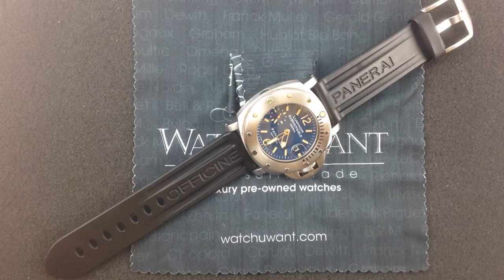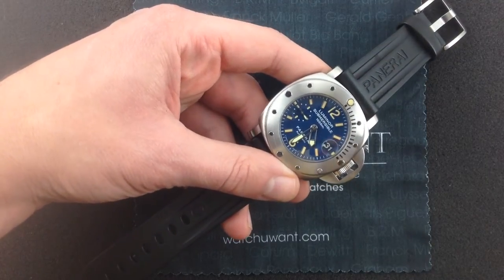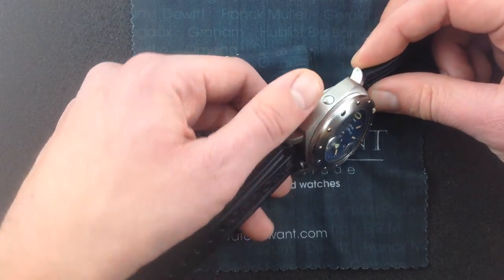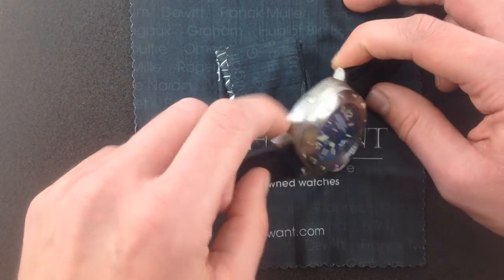Panerai Luminor Submersible 1000M PAM00087 Luxury Watch Review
In 2000, the Panerai Luminor Submersible went Black with the PAM 64; in 2001 "La Bomba" debuted its blue streak with the Luminor Submersible 1000M PAM 87. All of the chunky charm of the original "Bomba" returned with a new number and a to-die-for cobalt blue dial.

Granted, owners of the original 500-unit PAM 64s weren't thrilled to see the newcomer, but the fierce back-and-forth between PAM 64 and PAM 87 partisans has become a Paneristi fan forum obsession since 2001. Both watches are hugely charismatic, but for fans of blue dial super subs, the PAM 87 is the hot ticket.

And this PAM 87 from thewatchbox.com features the highly-desirable D/E series dials and bezel. Such was the uproar from PAM 64 owners that Panerai modified the PAM 87 after only two model years to appease the original "Bomba" fans. As a result, the first two years of PAM 87 production offer something like the best of both worlds; collectors get the essential proportions and details of the PAM 64 with the ravishing blue dial and matching tone (not contrasting as in the 64) small seconds sundial of the PAM 87.

Beyond model specifics, the PAM 87 features the best technical refinements of the original Luminor Submersible 1000M. The helium release valve, 5+mm sapphire crystal, vault-like case, and unidirectional rotating bezel are present and correct. A gorgeous tritium patina has formed on the massive dial features of this PAM 87. While standard Panerai models abandoned tritium lume in 1998, the Submersibles continued to employ it until the mid 2000s, and thank heavens for that.

This PAM 87 combines its awesome blue visage with one of the best tritium patinas we've ever seen. Taken together, the effect is stunning and certain to move even the most stubborn PAM 64 loyalists.

See this outstanding Panerai Luminor Submersible 1000M PAM 87 in high-resolution images If blue is for you, classic Panerai doesn't get any better than this PAM 87. Video and content by Tim Mosso.